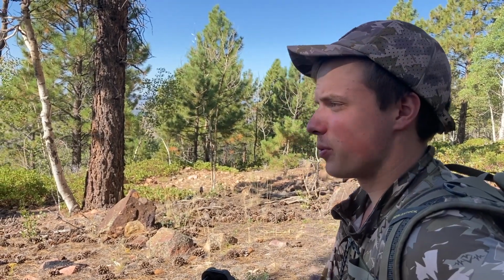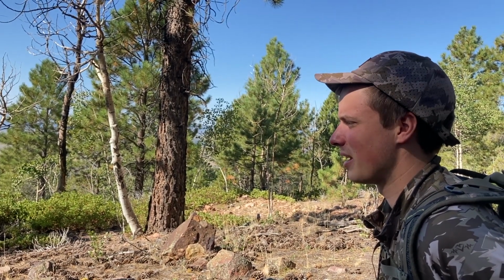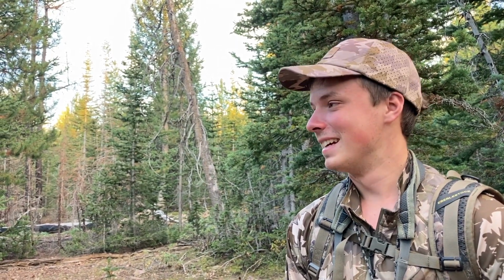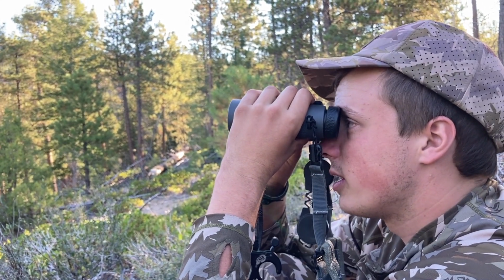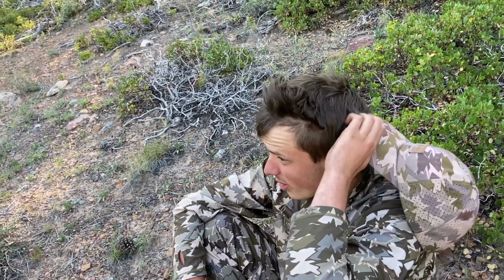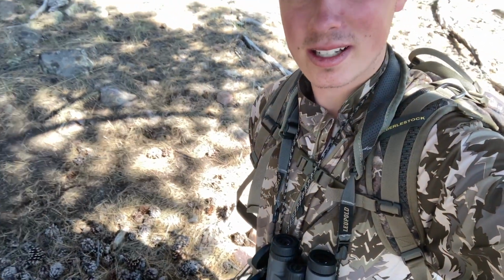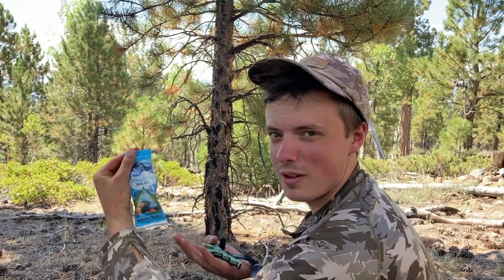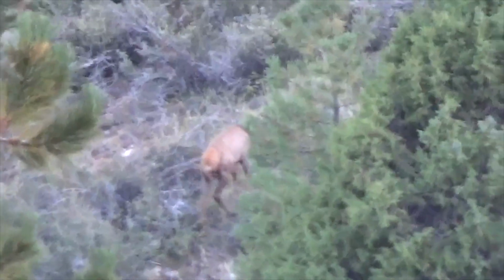ARCHERY ELK HUNT-PART 2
The last two days of our 2022 Archery Elk hunt.